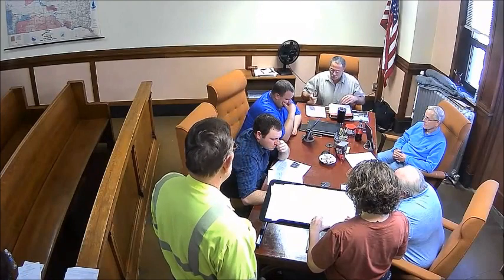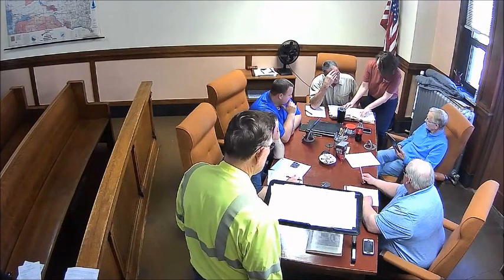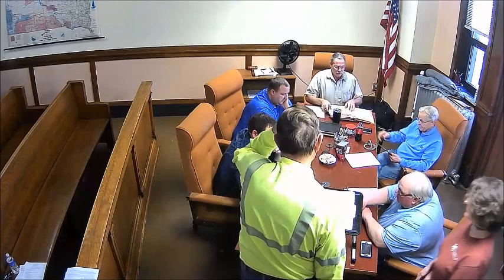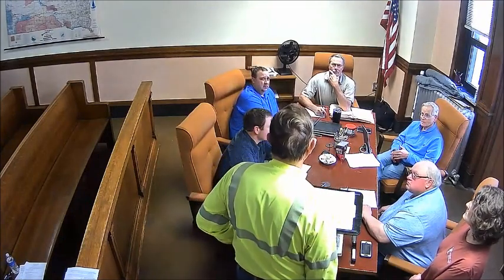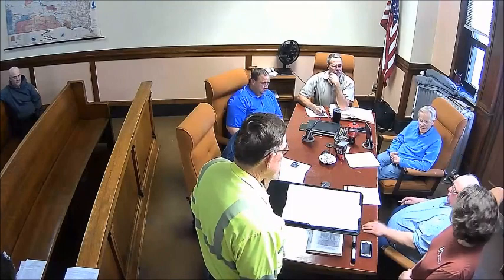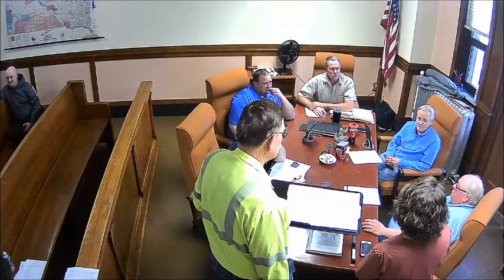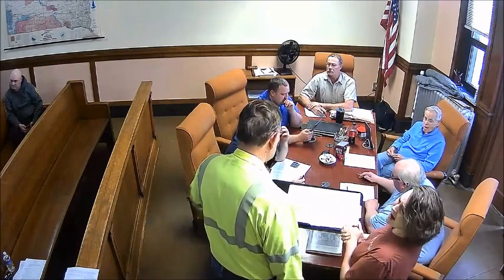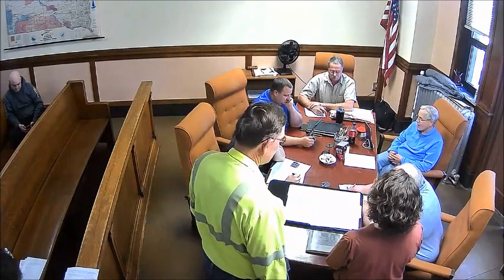2024 04 02 Commission Meeting audio added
This was the video from the meeting with the audio from THE MILLER PRESS.  It is a fraction of a second off but you'll get the idea.